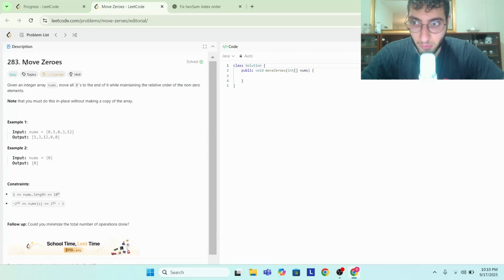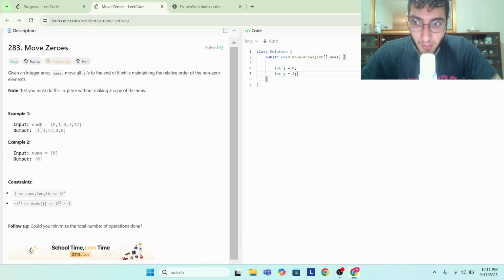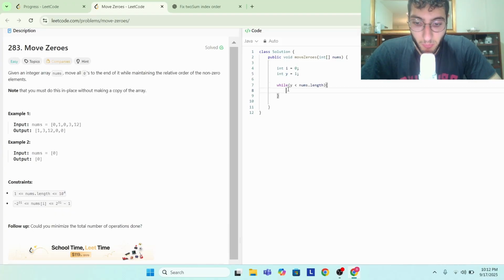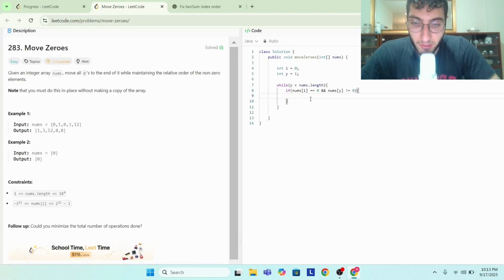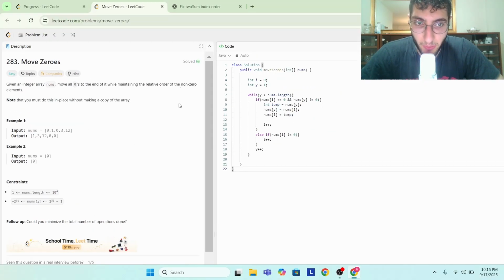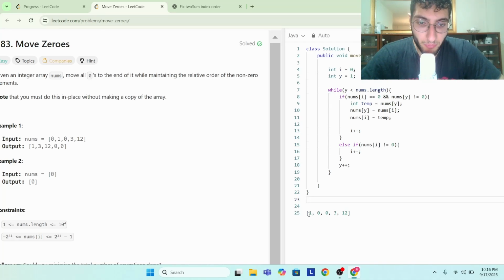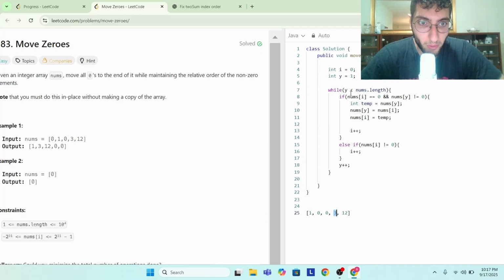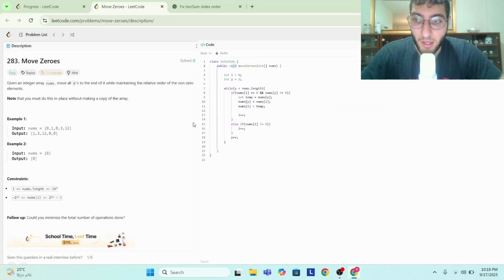Move Zeros - LeetCode 283 | JAVA